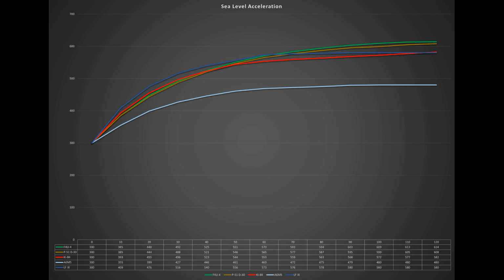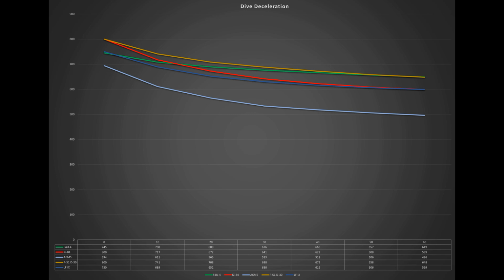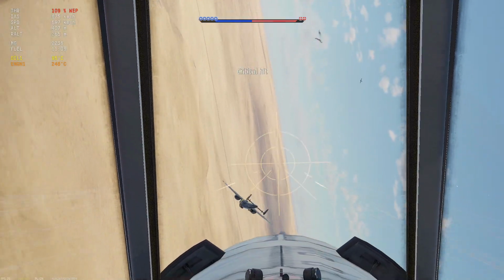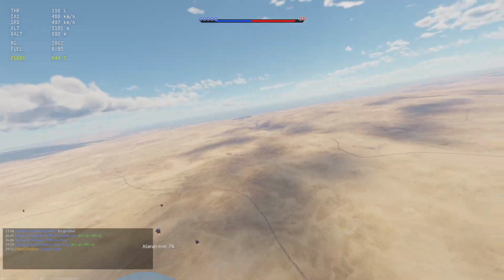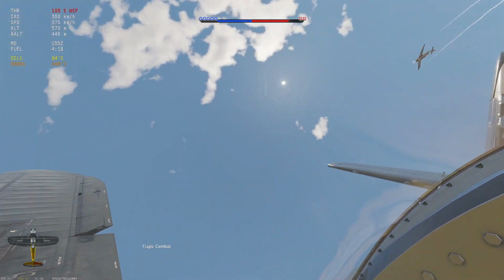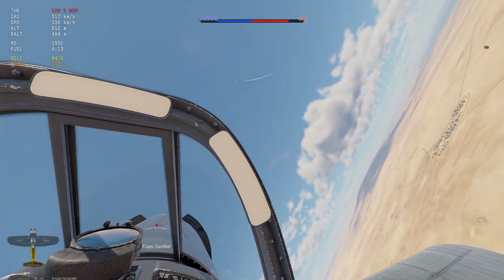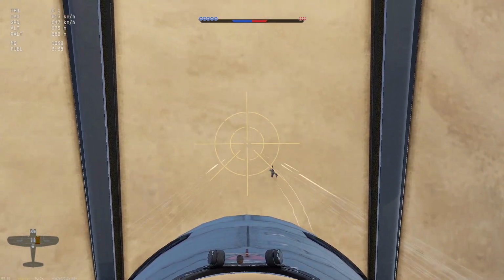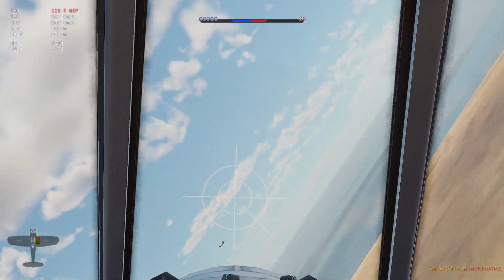Beer Thunder: How To Actually Use Speed To Win In Props?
We play the F4U-4 and win.